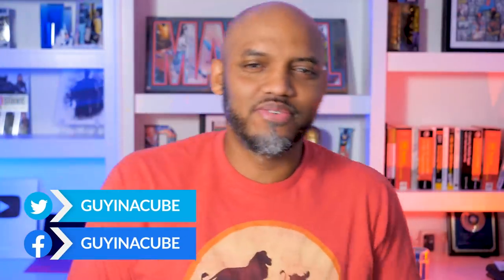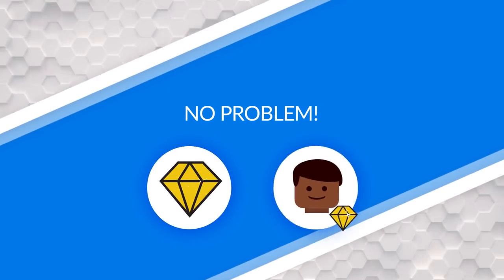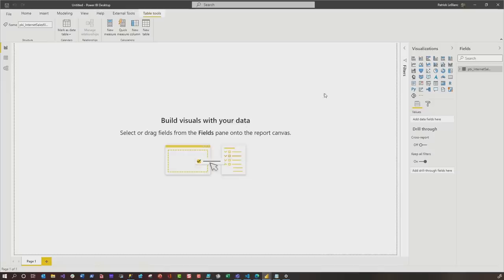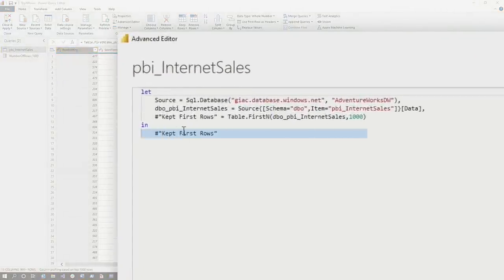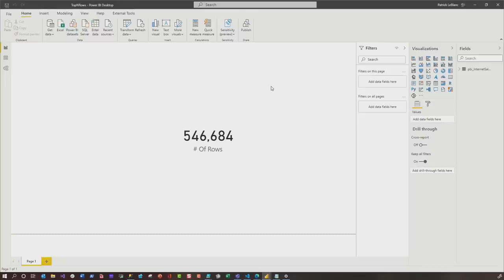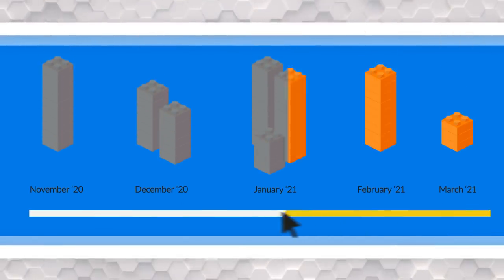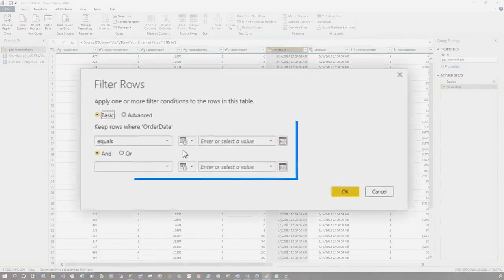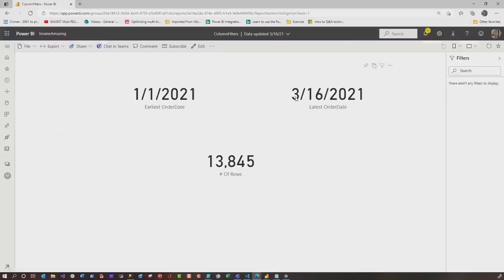3 ways to REDUCE DATA In Power BI Desktop (No Premium needed!)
Sometimes you want to reduce data in Power BI Desktop so it's easier to work with. Then work with all the data in the Power BI Service. Patrick shows you 3 ways that can help do this without using Incremental Refresh or needing Power BI Premium!